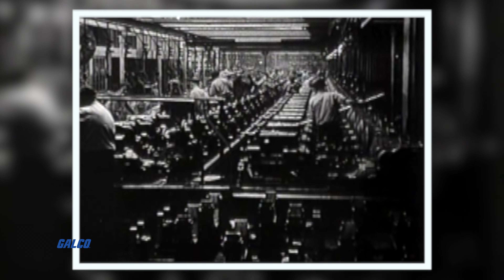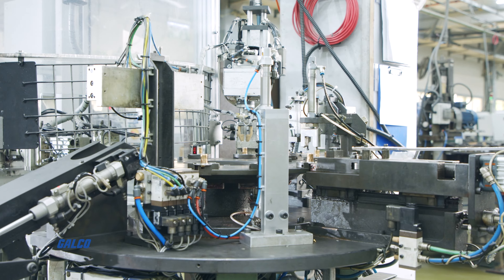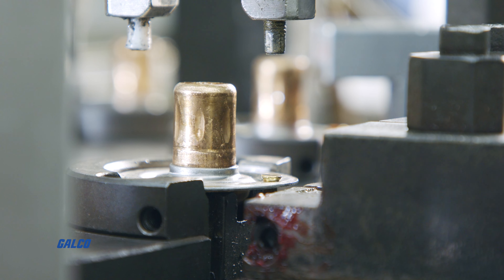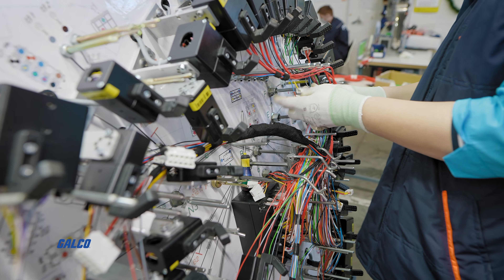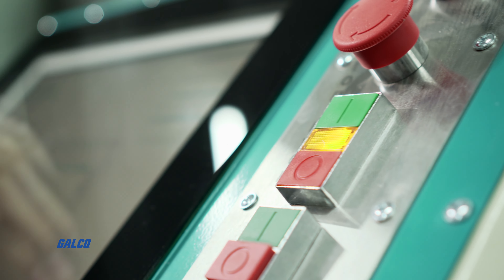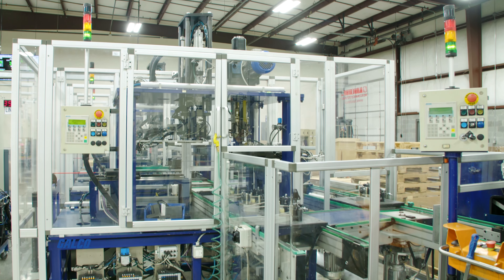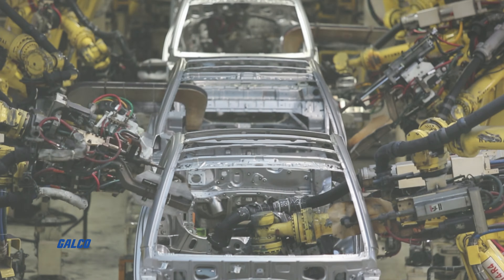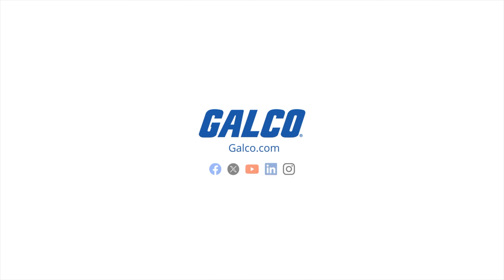Galco: Drives Automotive Automation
From the AC and DC drives that operate motors and machines
to the sensors that monitor performance. From the contactors, power supplies, and soft starters that manage power
to the control panel enclosures, pushbuttons, and stack lights that keep personnel safe
For the automobile plants and factories around the world,
Galco stocks the products and brands that drive automation for the next generation of automotive manufacturing processes.
With millions of products, for thousands of applications, Galco is your global industrial automotive automation resource.